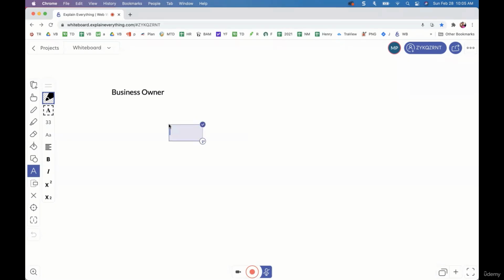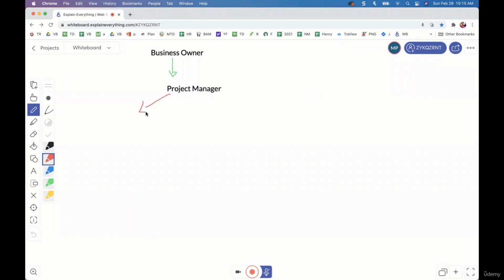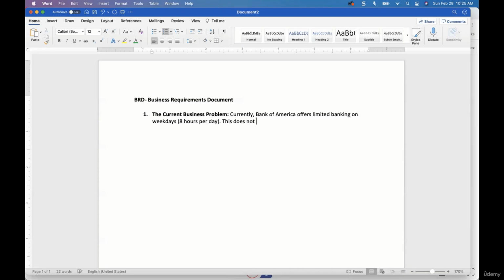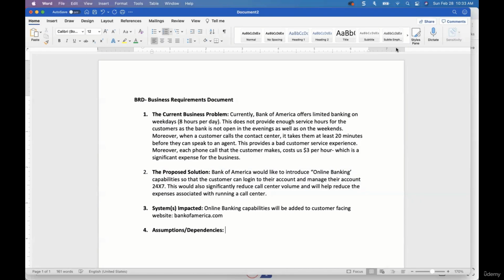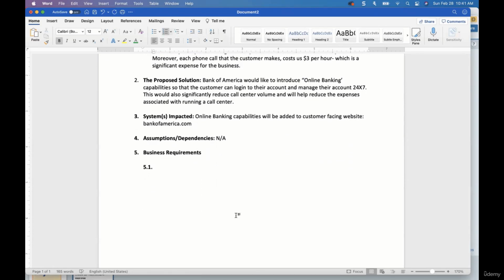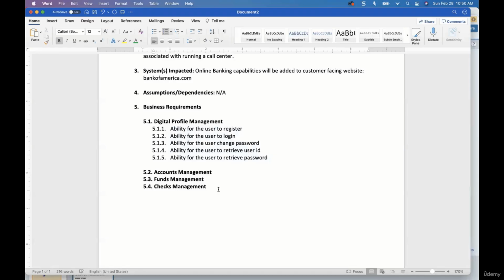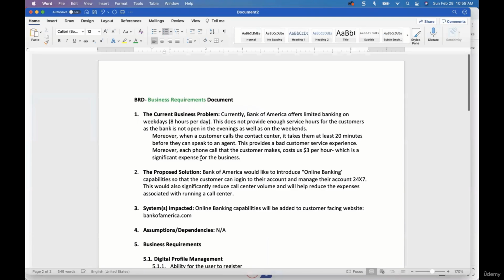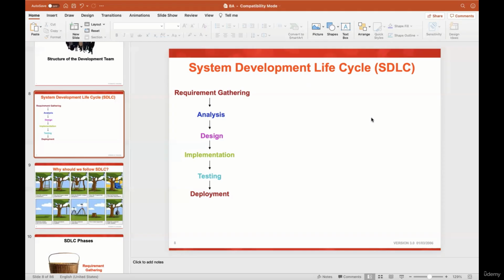2-001 Hands On Documenting Business Requirements Document BRD